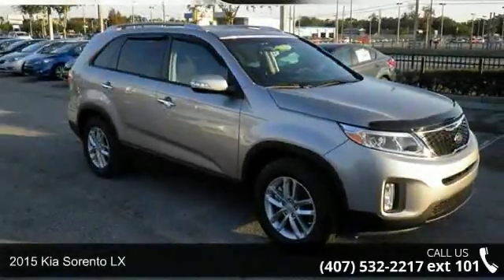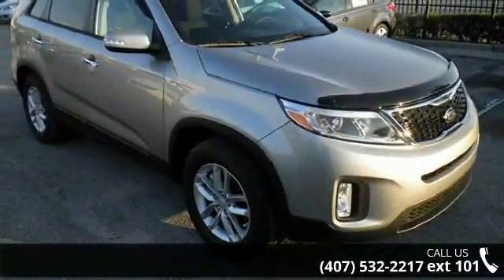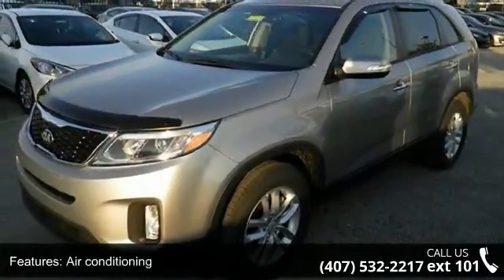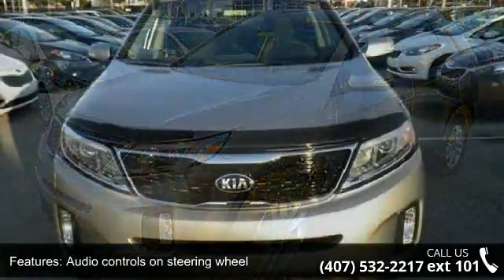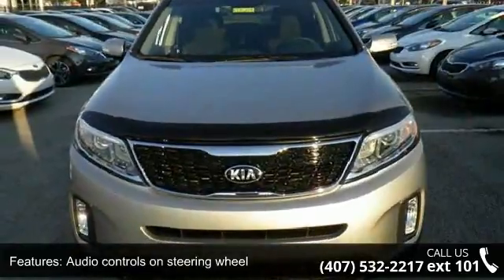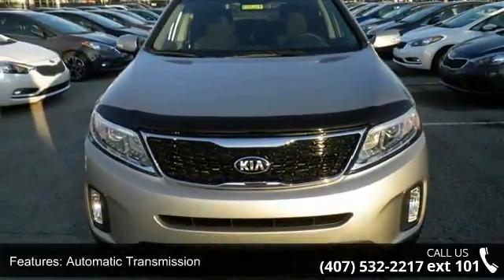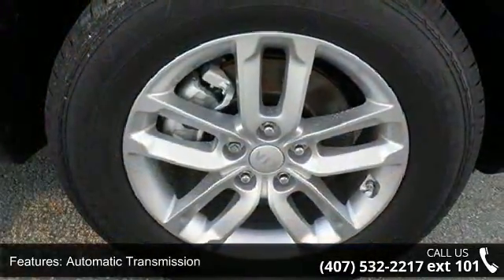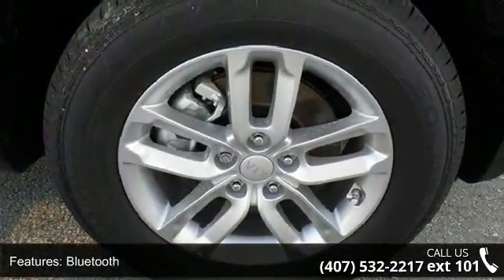2015 Kia Sorento LX - Orlando KIA West - Orlando, FL 32808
2015 Kia Sorento LX Condition: New Mileage: 10 Transmission: Automatic 6-Speed Exterior Color: Gray Doors: 4 Stock: KT15219 Cylinders: 4